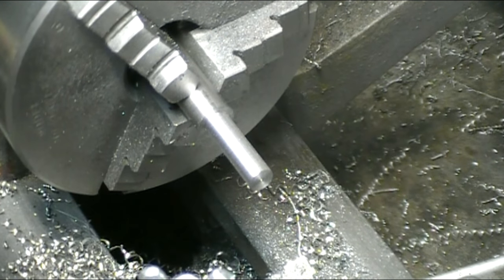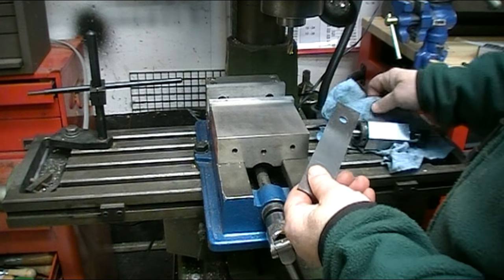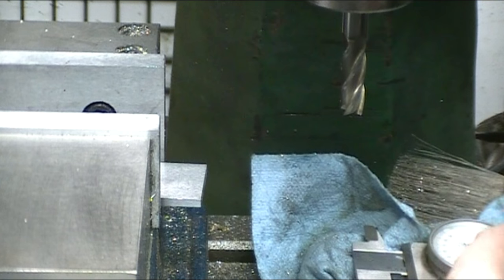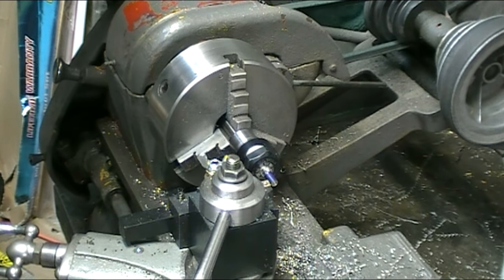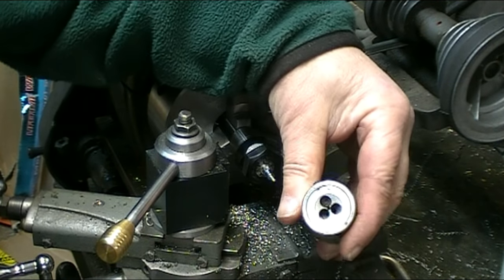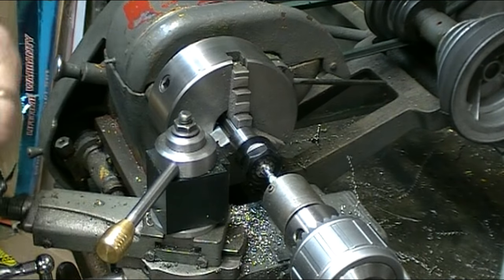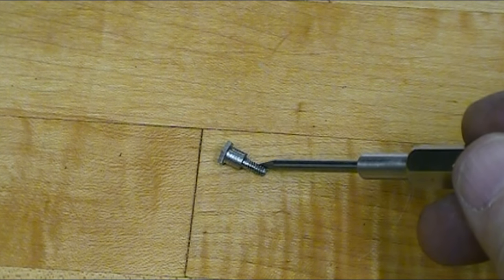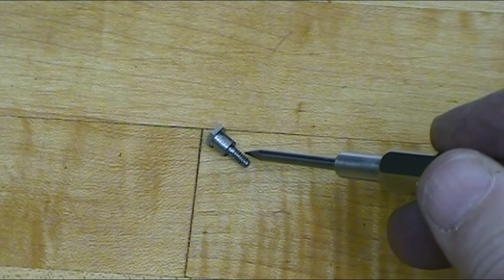Lionel Steam Engine Repair - Making A Small Shoulder Bolt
One of the things that I do in my part time retirement job as the manager of a model train store is to repair trains.  In this video I am making a small shoulder bolt for the linkage.  I am sure that one could be found and purchased however time was a factor and there were no spare parts nearby.